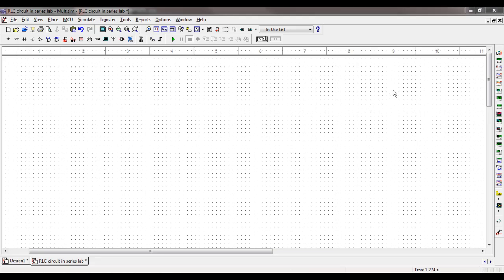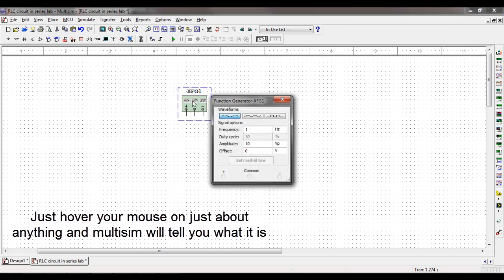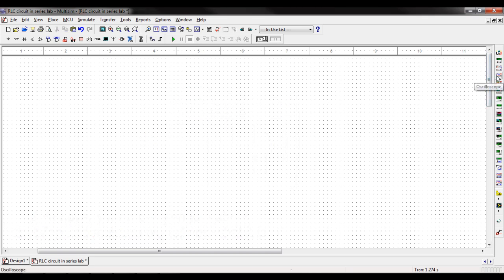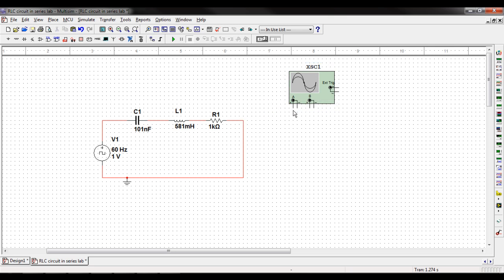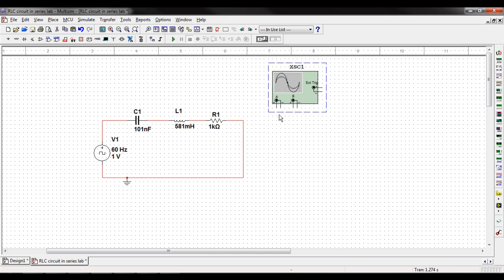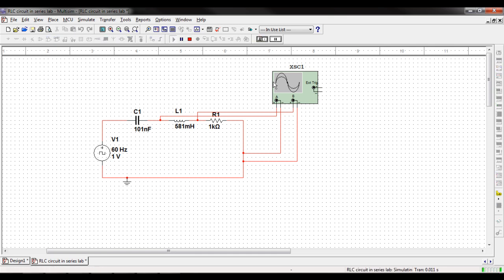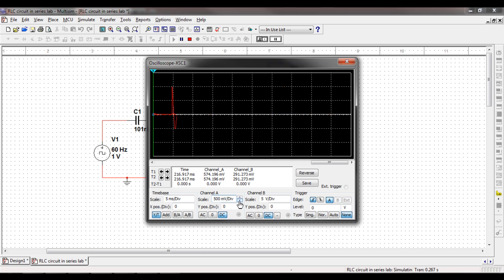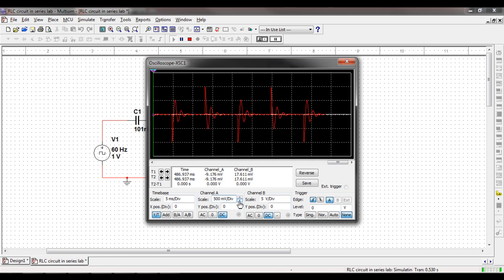Multisim 11 Function Generator and Oscilliscope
This video shows where the function generator are and the basics for using it in Multisim 11